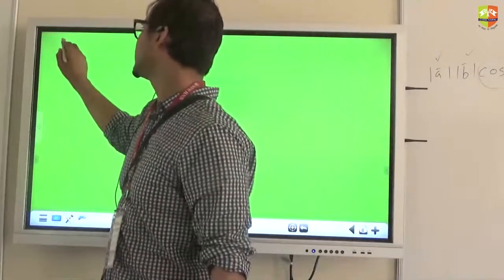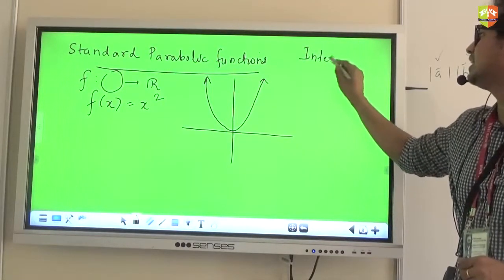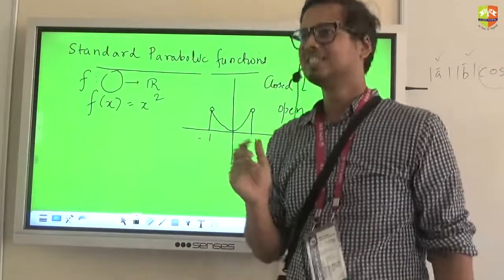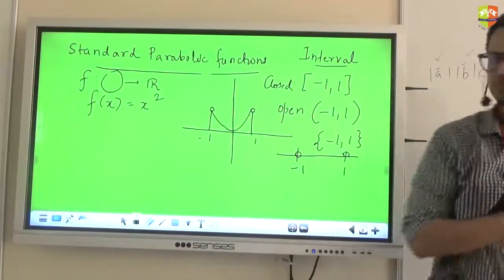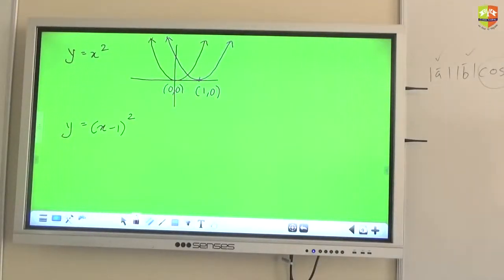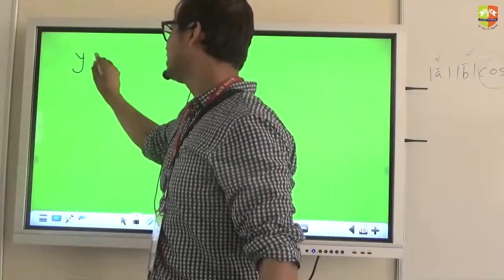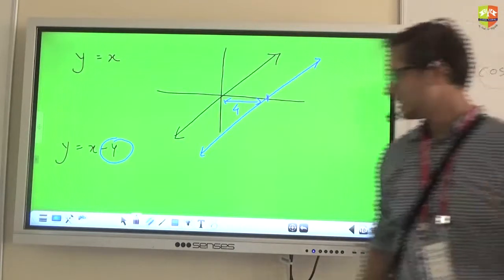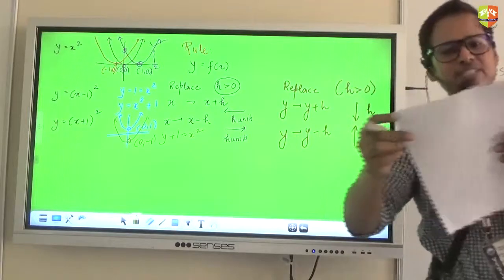Graphs and its transformations 4